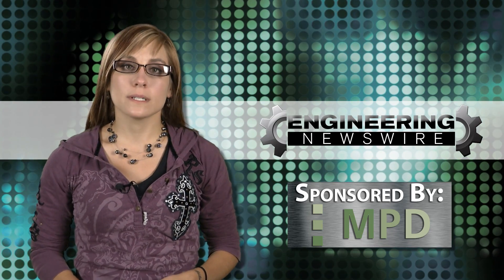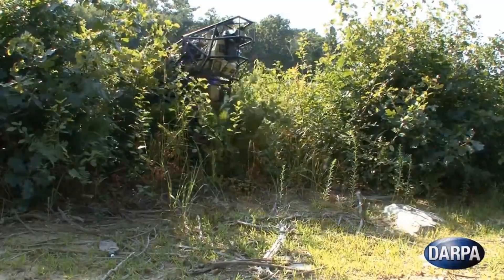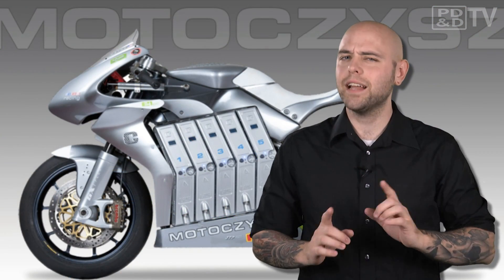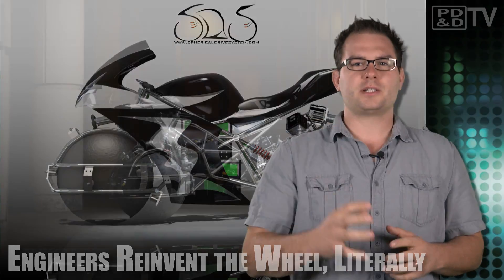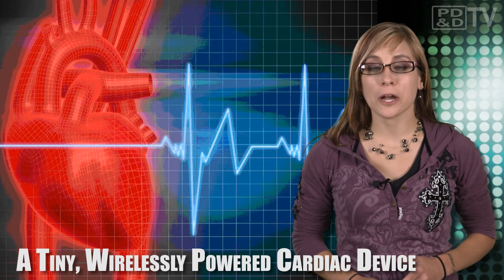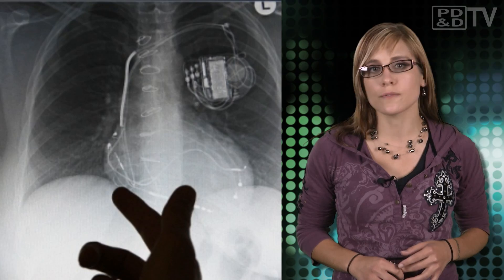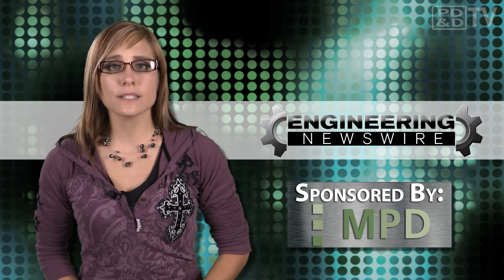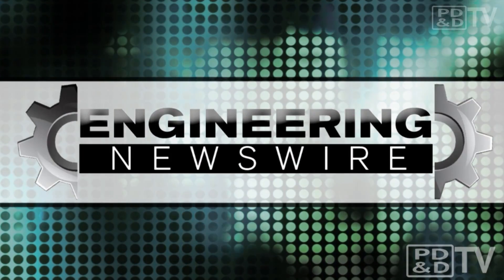Engineering Newswire 5: The World's Fastest Electric Motorcycle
• A group of dedicated engineering students from San Jose State University is attempting to build a self-balancing electric motorcycle.
• German researchers think they may have found a better way to protect astronauts, and future Mars colonists, from cosmic radiation.
• Motoczysz has set out to build the world's fastest motorcycle, but they have made other landmarks along the way.
• DARPA has released video of its new and improved quadruped Legged Squad Support System, or LS3, which is also known as Big Dog.
• A team of Stanford engineers has demonstrated the feasibility of a super-small, implantable cardiac device that isn't powered by batteries, but radio waves.